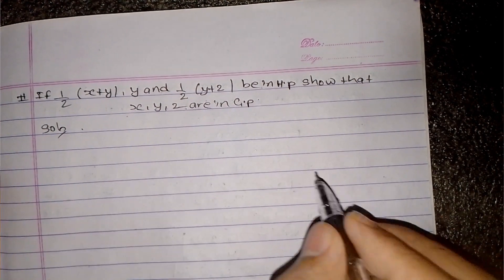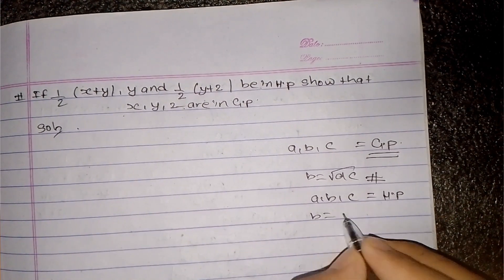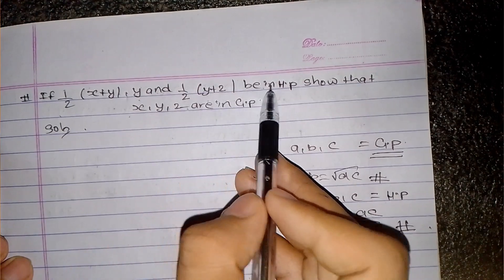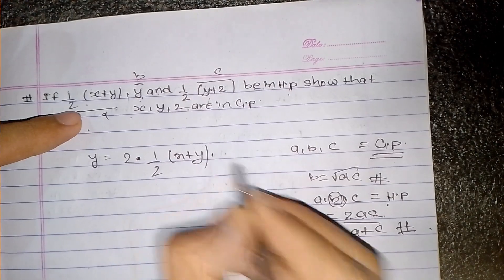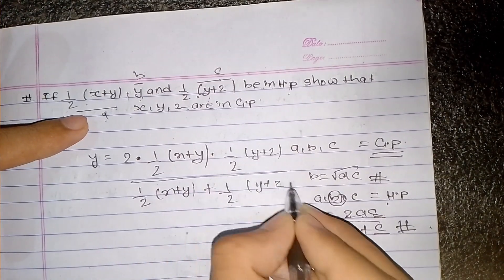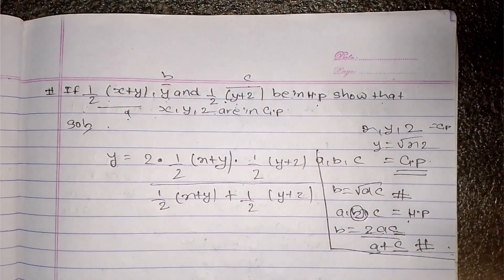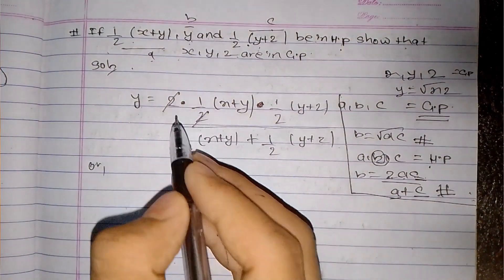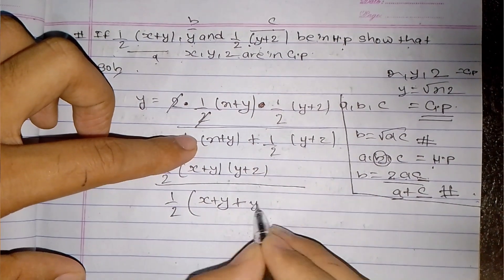If 1/2 (x+y),y and 1/2(y+z) be in H.P Show that x,y,z are in G.P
Hello everyone its me sabin.I hope you like the video.